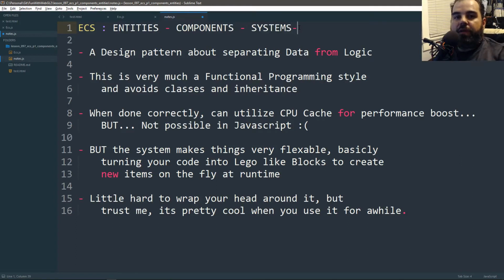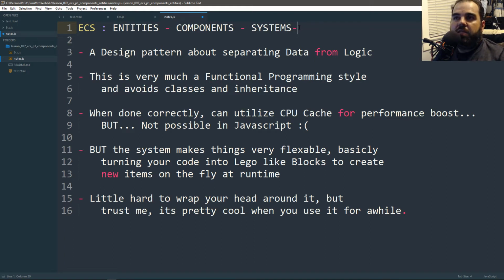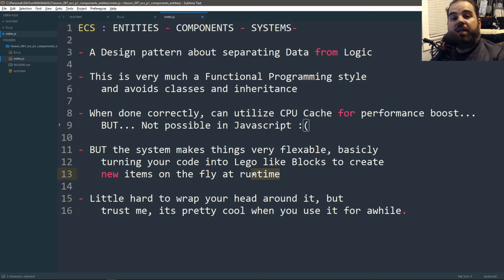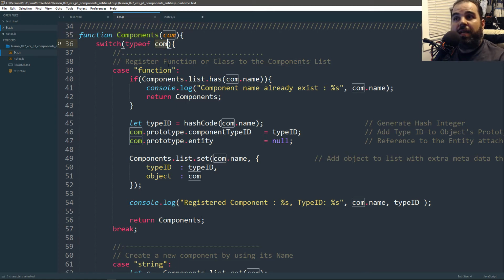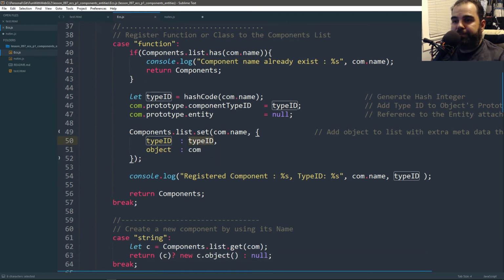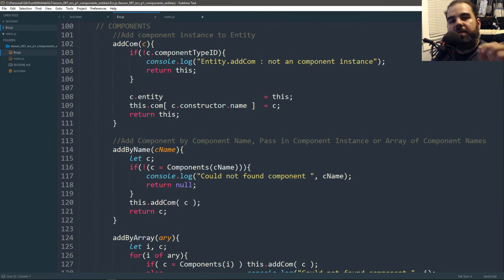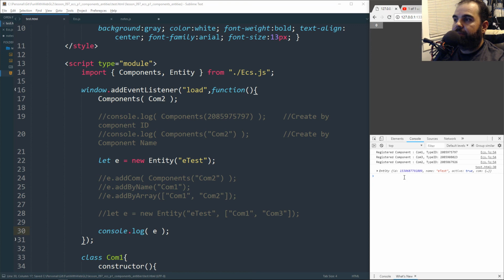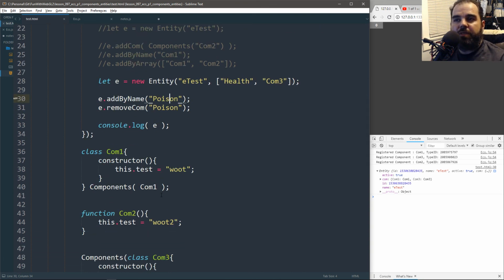WebGL2 : 097 : ECS P1: Components and Entities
Starting with this video we are going to start building an implementation of an ECS design pattern. Since its javascript, we are not able to build something that will be optimized to run with CPU Cache but there is other benefits of ECS that can make things easier for us to build an engine that will be more flexible and easier to maintain in the long run. So lets start by putting together Components and Entities and how they will relate with each other.